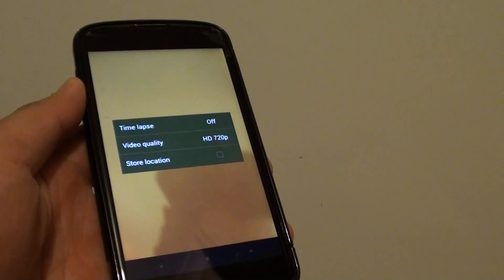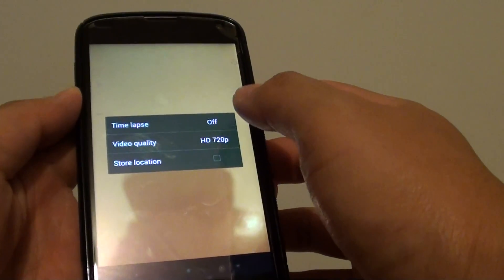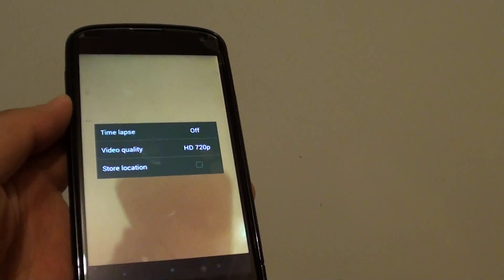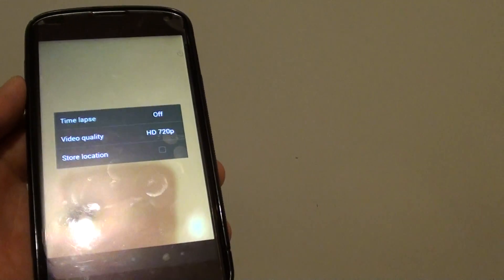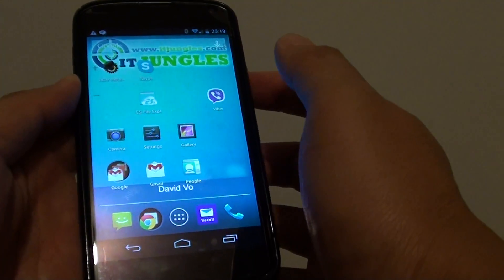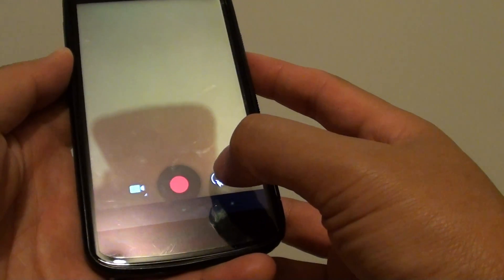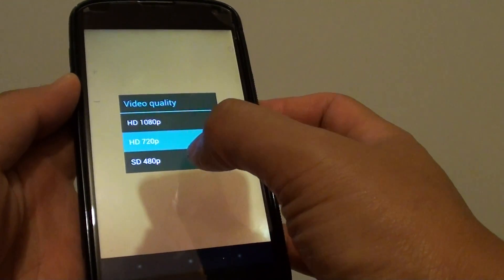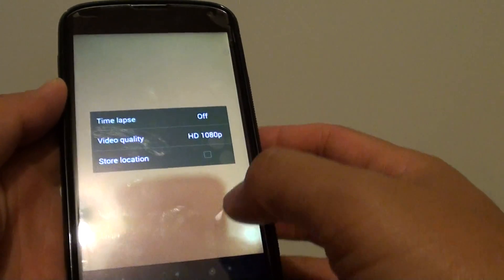Google Nexus 4: How to Change Camera Video Quality Resolution Size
Learn how you can change the camera video quality resolution size on the Google Nexus 4.